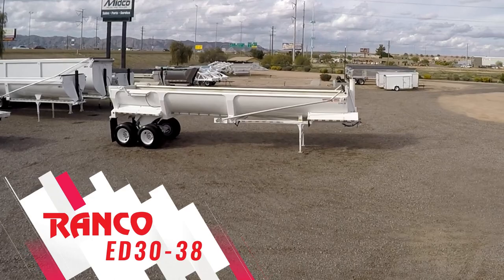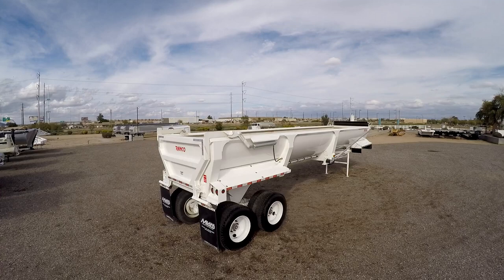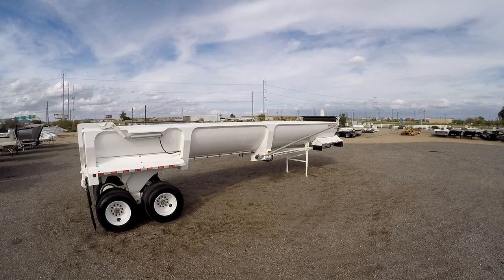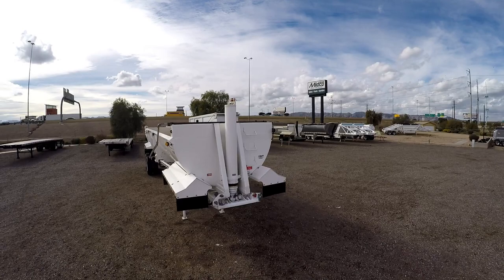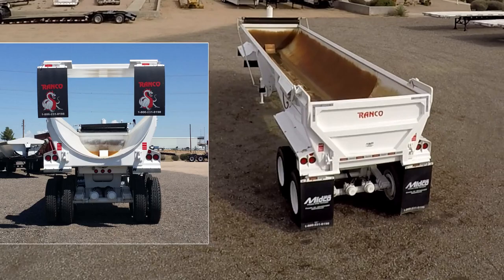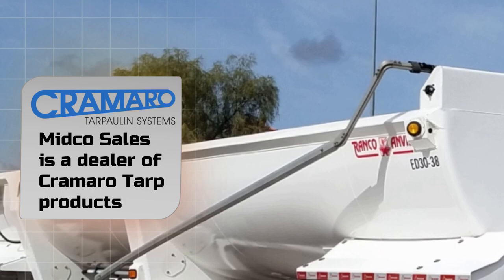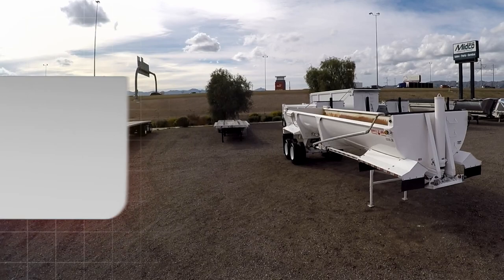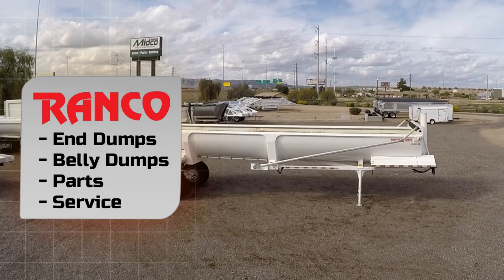Ranco ED30-38 End Dump Trailer At Midco Sales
New Ranco end dump trailer for sale at Midco Sales in Chandler, AZ. This half-round end dump measures 30 long with a 30 cubic yard capacity.

Midco Sales
1200 S. Akimel Ln.